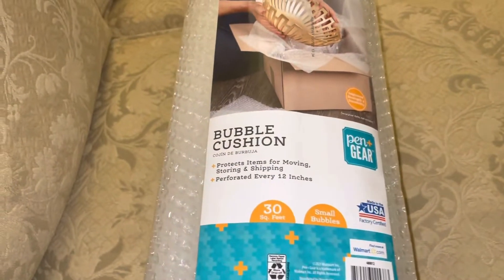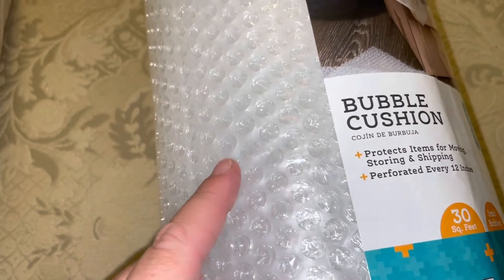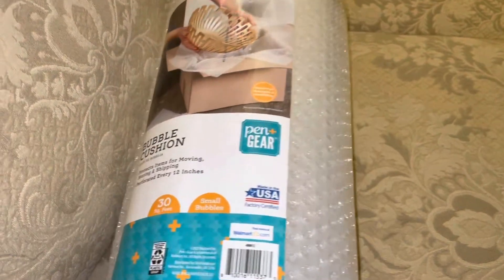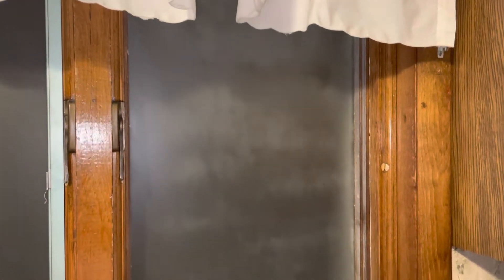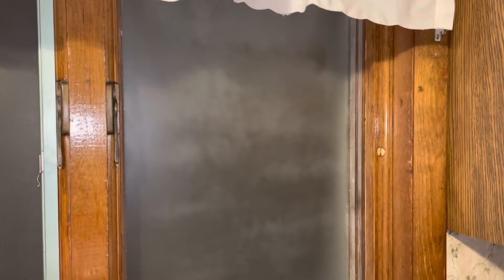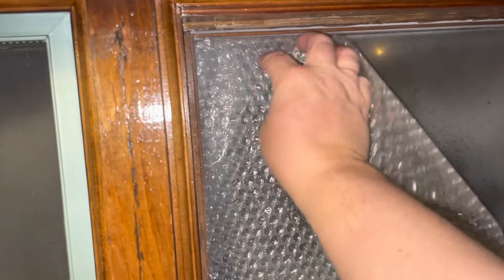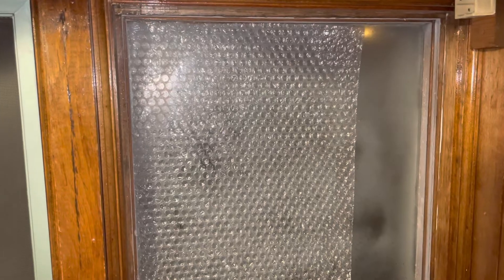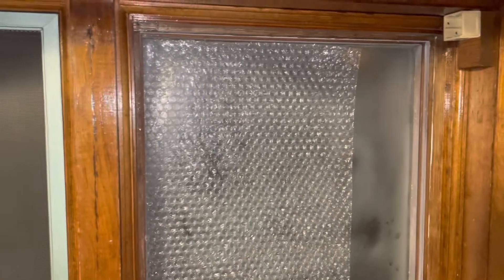Bubble Wrap Window Insulation